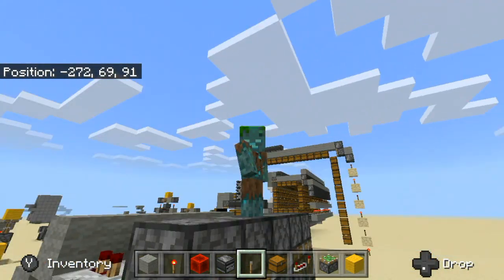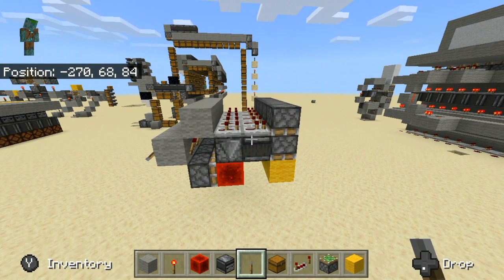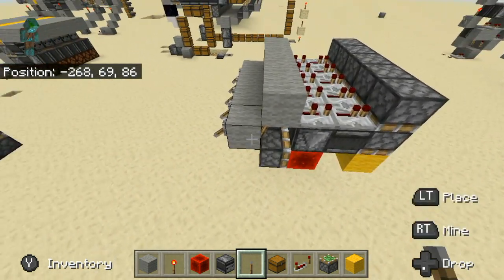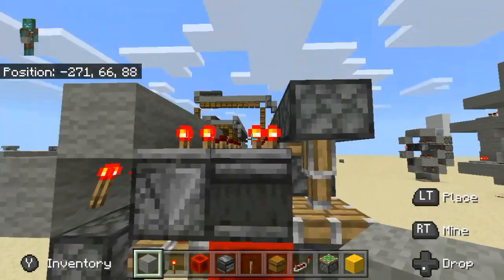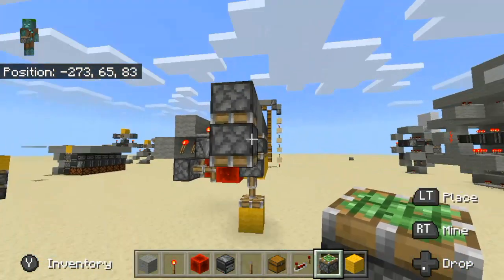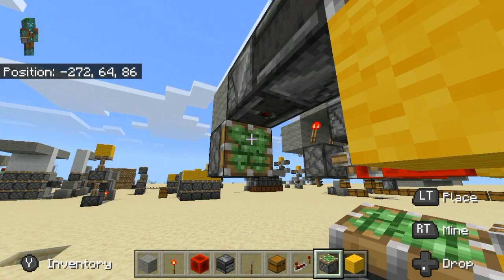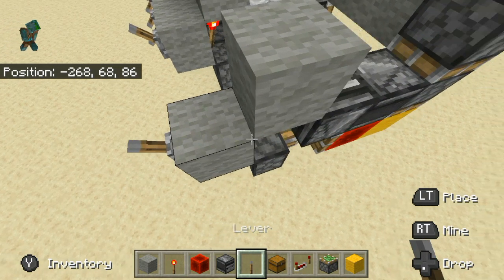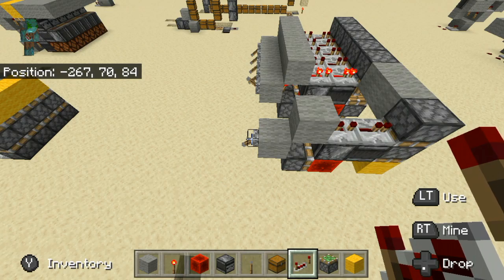Flush, vertical (downwards), 1-wide, tileable double piston extender // Minecraft Bedrock/Pocket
This is a tutorial on my new vertical (downwards), 1-wide, tileable double piston extender. Yes, I am back to piston extenders.

About my channnel:
My name is Mathematti and I make Minecraft Bedrock Edition tutorials and let's plays that don't waste your time. The purpose of my channel is to help beginners as well as long time experts to understand redstone and how to use it. I do this by making tutorials on contraptions as well as explanations on how all of it works.

Mathematti, Mathmatti